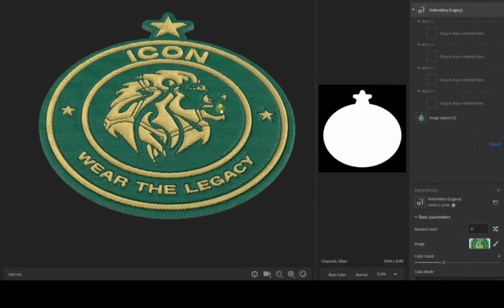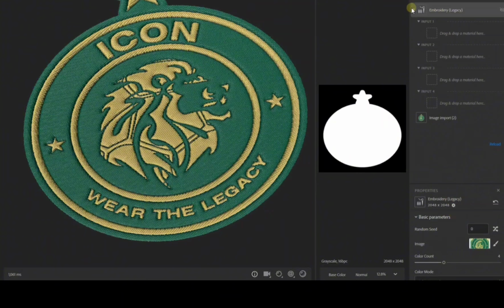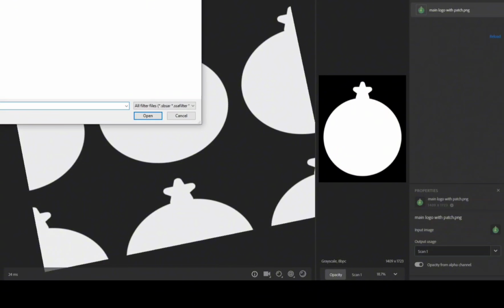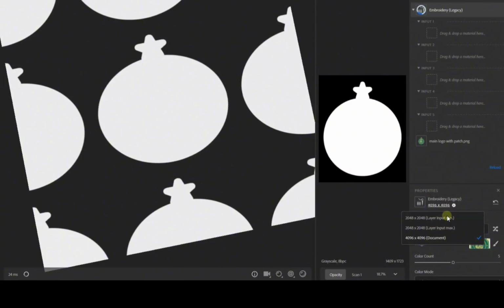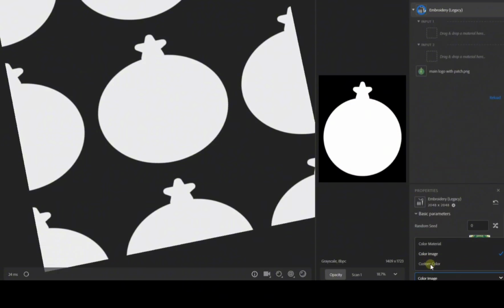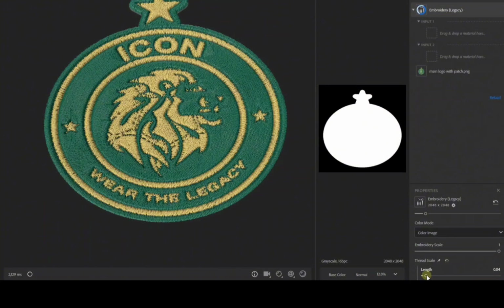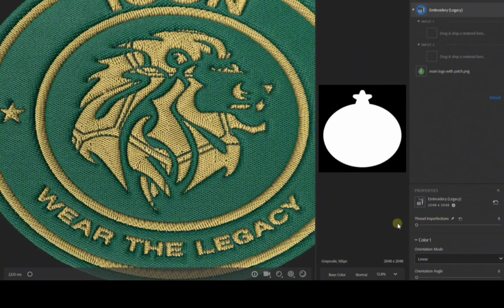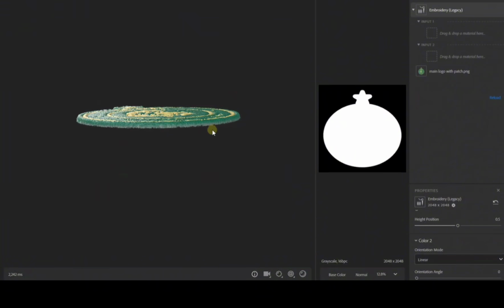Create REALISTIC Embroidery Patches in Substance Sampler 🔥 (Step-by-Step)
In this tutorial, I’ll show you how to create realistic embroidery patches in Substance Sampler using a simple and professional workflow.

This method is perfect for clothing brands, jersey patches, caps, hoodies, and 3D garment visualization. You’ll learn how to convert logos into high-quality embroidered textures that look production-ready.

🔹 What you’ll learn:
✔️ Preparing logo for embroidery
✔️ Using Embroidery (Legacy) filter
✔️ Getting realistic stitch details
✔️ Exporting textures for Blender / Marvelous Designer

The process involves several key steps:
Importing an image: 0:41
Applying the Embroidery (Legacy) filter: 0:58
Adjusting colors:1:28
Refining embroidery details: 2:14
Reduce the length of the sets for a smoother appearance: 2:20

This tutorial demonstrates how to create realistic embroidery patches using Adobe Substance Sampler, a tool beneficial for 3D artists and fashion designers

If you’re a 3D artist or fashion designer, this tutorial will level up your clothing visuals.

clothing & 3D tutorials!
substance sampler embroidery
embroidery patches tutorial
substance sampler tutorial
embroidery patch 3d
clothing brand 3d
embroidered logo 3d
substance embroidery
patch design tutorial
fashion 3d workflow
blender embroidery
marvelous designer embroidery
3d clothing visualization